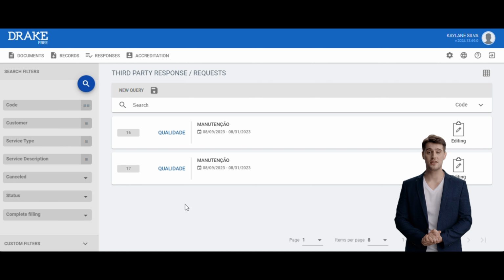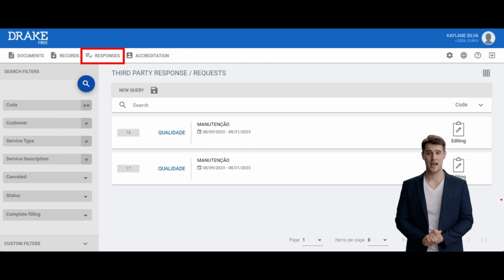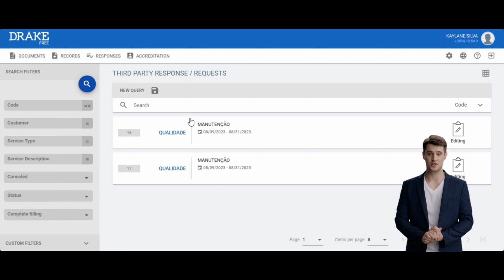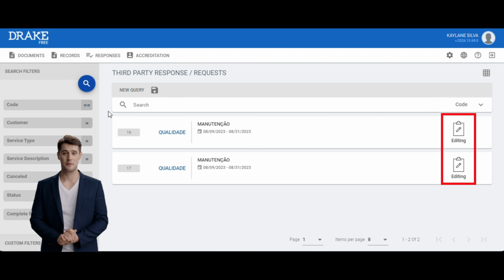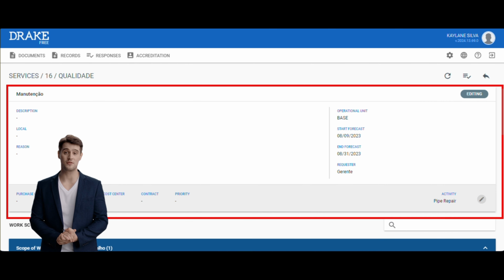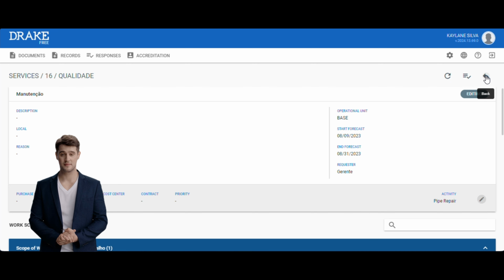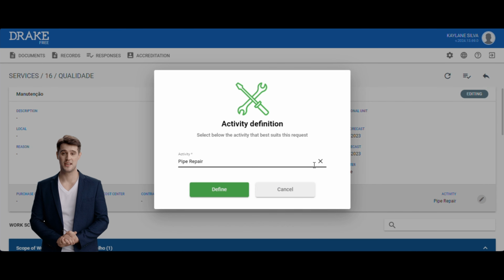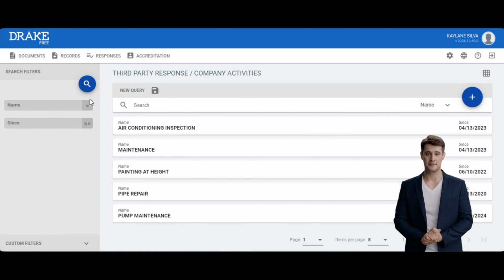DRAKE, Plan Free: Attend Service Requests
Learn about managing requests, supplier-client dynamics, and integration tools like Drake. Get insights into streamlining communication and boosting efficiency in service fulfillment. Watch now for expert tips on successful outsourcing!